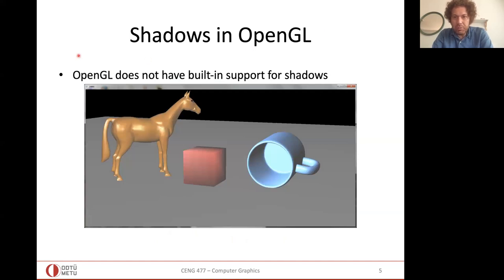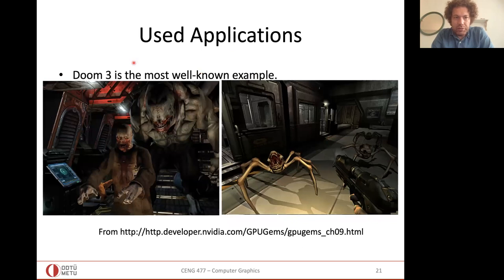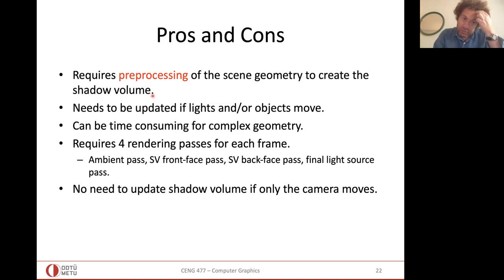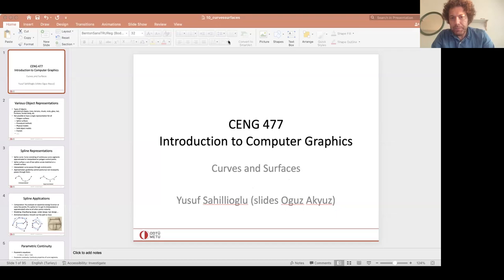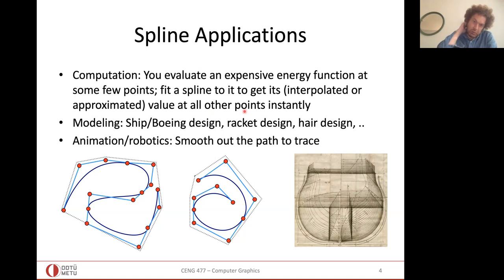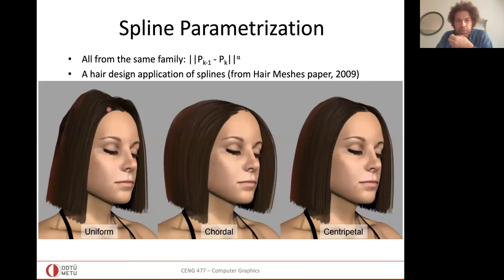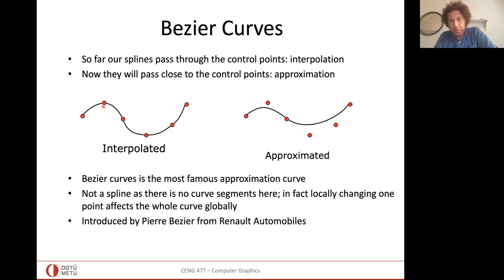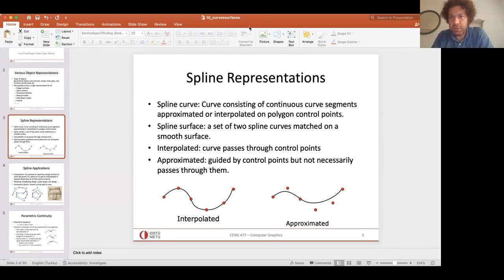computer graphics - shadows & curves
Favorite part of this class: Cubic splines (27:30).